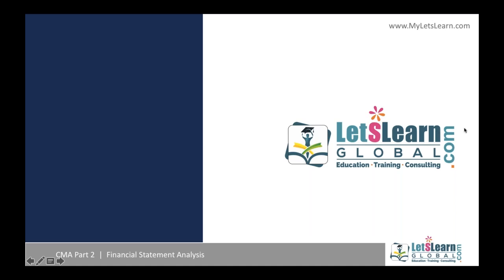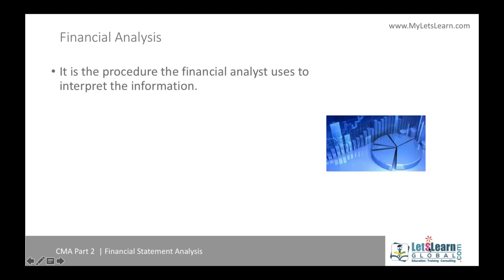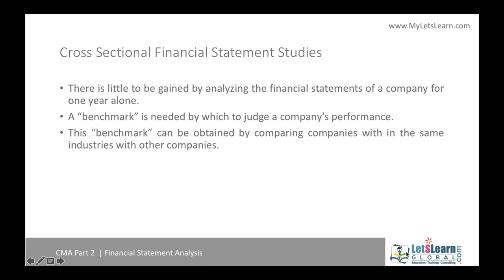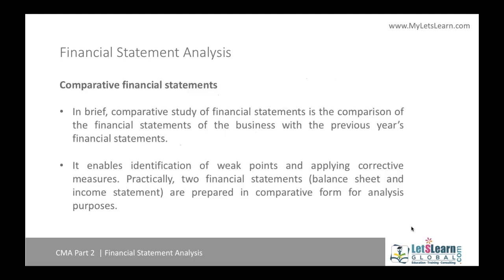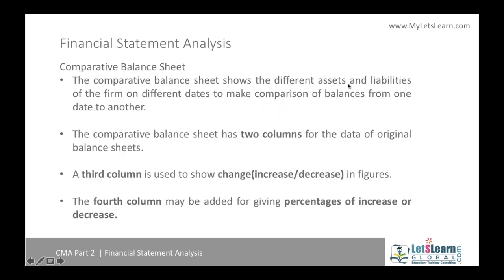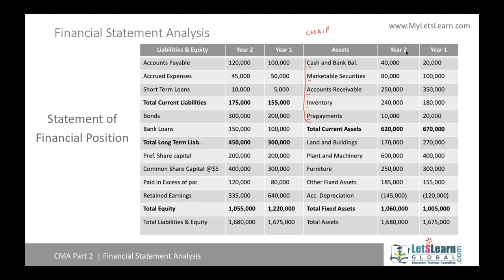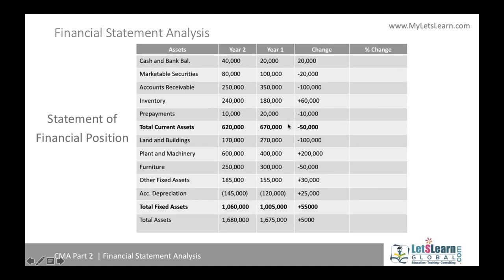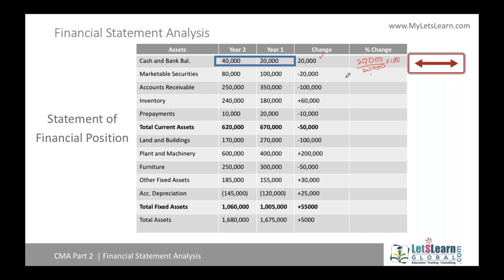CMA Part 2 | Financial Statement Analysis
LetsLearn is for time-efficient studying. Our videos are short and average 40 minutes. Lessons cover only what you need for the exam and give you more time to focus on practice questions.

The straight-forward instruction from Srinivas Reddy CPA, CMA, CFE,MBA.M.Com, LLB is accompanied by engaging and helpful presentations.

Our Package  also includes an electronic manual to cover more depth on each topic.

Your chance to be a trending expert in various industries and make a successful career after completion of our courses!

US CMA Video Lectures  |  US CPA Video Lectures